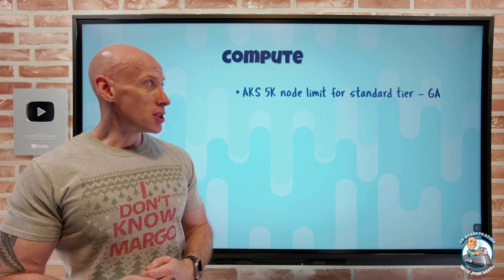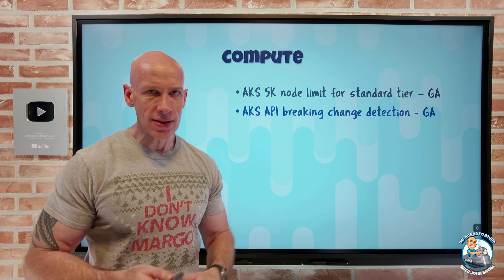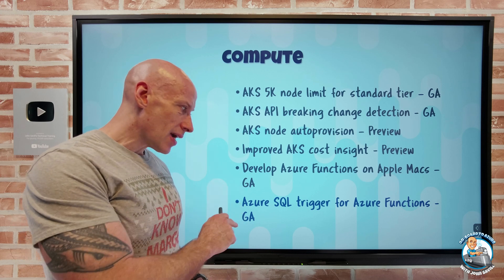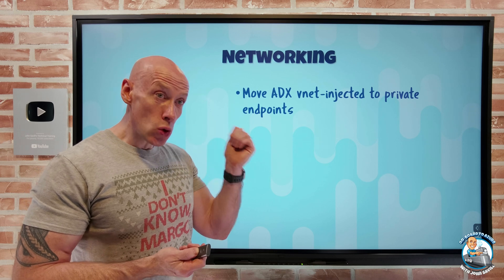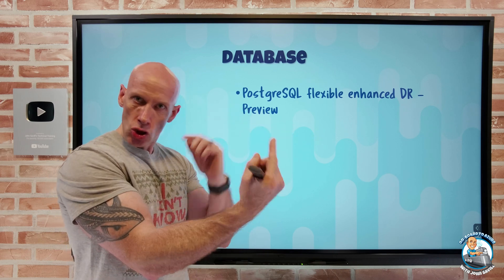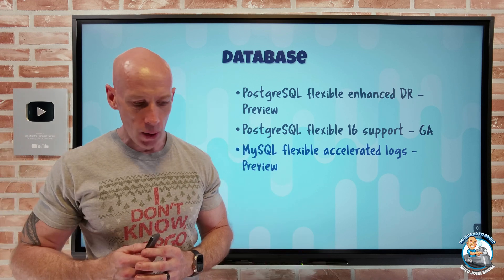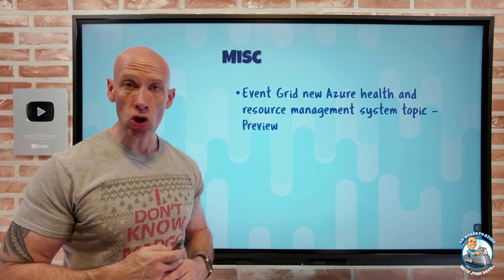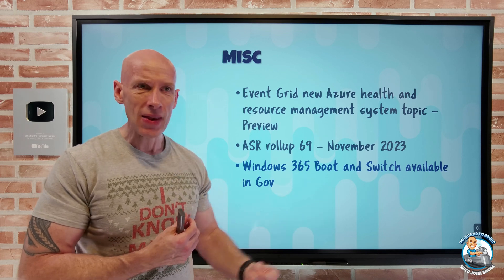Azure Infrastructure Update - 8th of December 2023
Varied selection of updates across a number of areas this week.

00:00 - Introduction
00:13 - New videos
01:02 - AKS 5K node limit
01:19 - AKS API breaking change detection
01:48 - AKS node autoprovision
02:39 - Improved AKS cost insight
03:10 - Mac Azure Function development
03:32 - Azure SQL trigger for Azure Functions
04:32 - ADX move to private endpoint
05:08 - PostgreSQL Flexible enhanced DR
06:09 - PostgreSQL flexible 16 support
06:24 - MySQL flexible accelerated logs
06:57 - Event Grid new health and ARM system topic
08:29 - ASR rollup
08:50 - Windows 365 Gov Boot and Switch
09:20 - Close

❔ Questions? Maybe I answered it in my FAQ